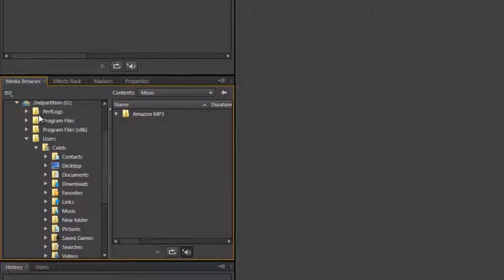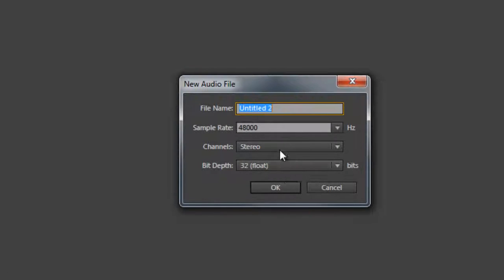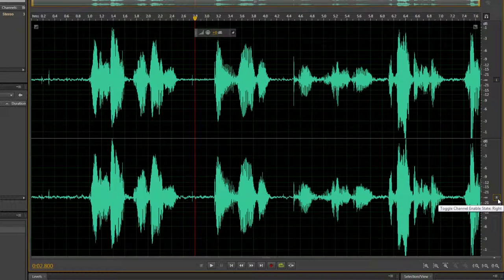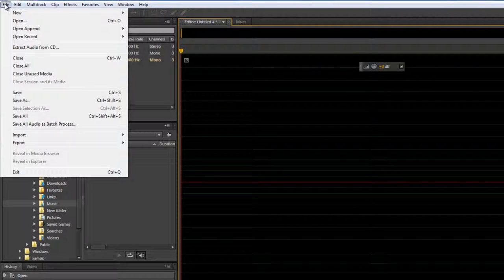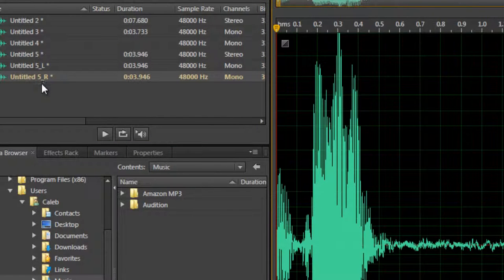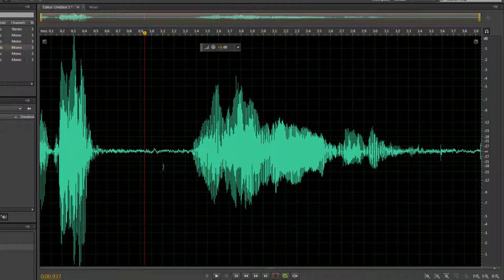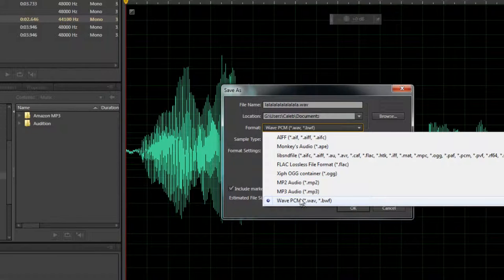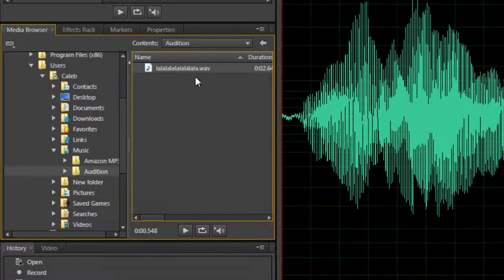Adobe Audition Tutorial 2 - Recording in Audition